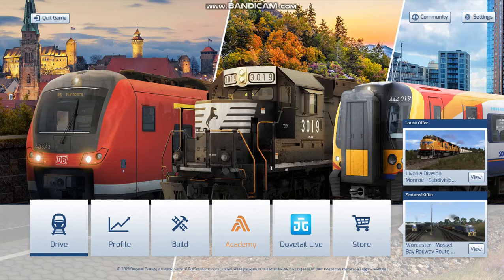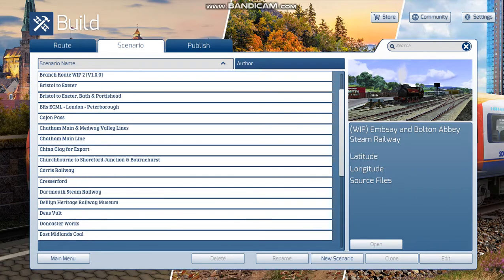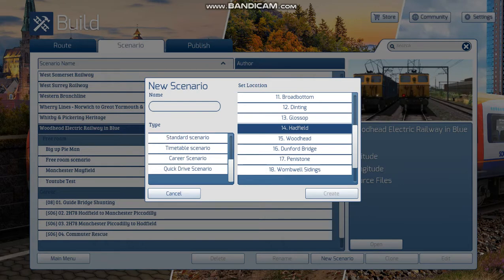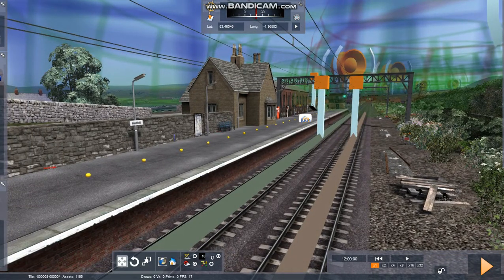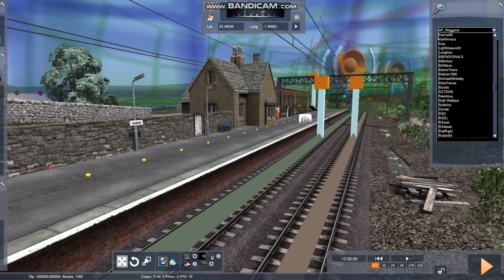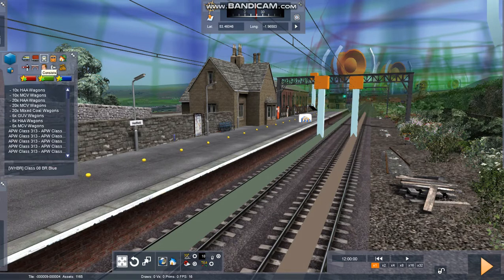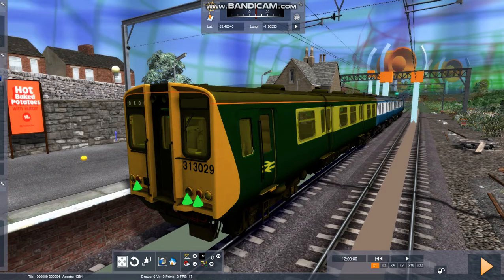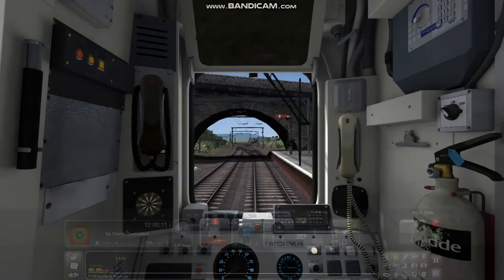Train Simulator 2020 Tutorial. How to make a Free Roam Scenario